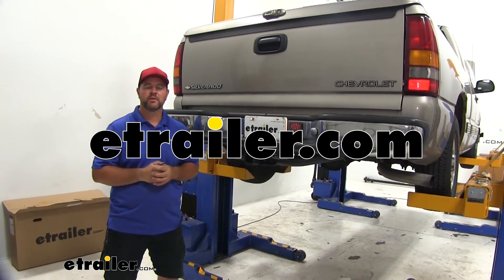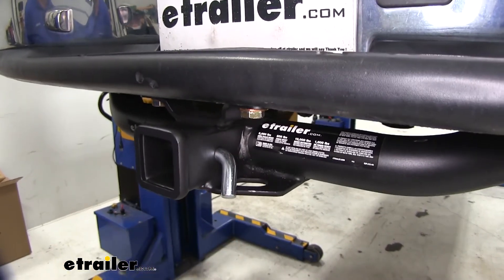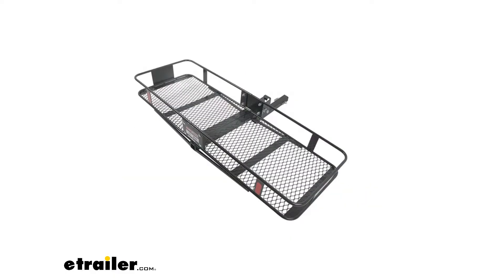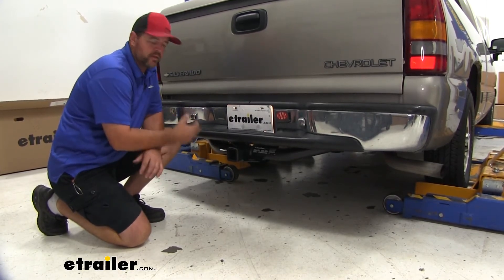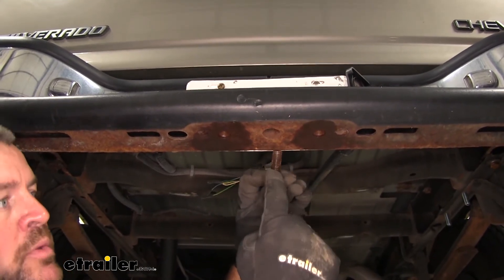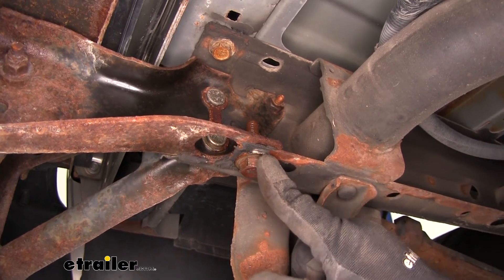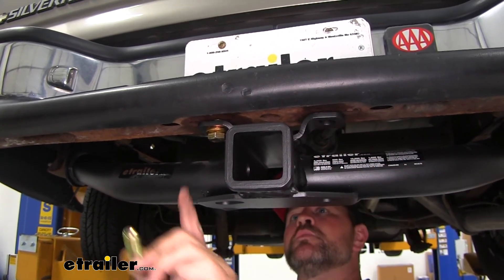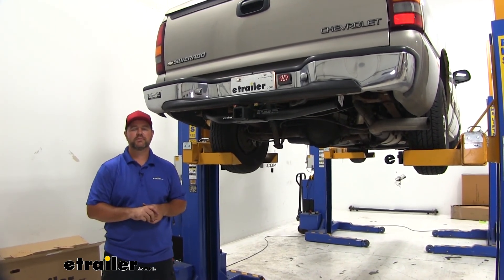How to Set Up Your etrailer Trailer Hitch Receiver on a 1999 Chevrolet Silverado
Hi, I'm Shane with etrailer.com. Today on your 1999 Chevrolet Silverado, I'm going to walk you through how to install etrailer.com. Class three trailer hitch receiver. Maybe you don't have a factory hitch and you're looking for a hitch to put on this is going to be a great option. Maybe you have a factory hitch and it's just for out and you're looking to replace it, again etrailer hitch is going to be a great option.And you see our crosstube is a little bit visible but the round tube design it is going to maintain a nice clean look on the back of the vehicle. The round tube is going to fit with the contour of the vehicle.

Class three hitch two inch by two inch receiver tube opening reinforced collar give us a little extra stability there. Fish pin hole is going to be five, eight inch in diameter. Now let's take a standard five H 00:00:42 hitch pin. Hitch pin and clip does not come with this hitch however, it can be found here at etrailer.com.We're going to have place style safety chain loops. You can see we're going to have very large openings.

It's going to give us plenty of room to accommodate different size safety chain hooks. This hitch is going to be a steel construction with a triple carbide black powder coat finished, really going to hold up well against chipping rust and corrosion stay looking nice for a really long time. Our receiver tube is actually going to extend out past the edge of our bumper about an inch. There's nothing to worry about. You're not going to have to worry about bumping your legs or your shins on it.

And I'm going to give you a few measurements to help you when deciding on any of your hitch mount accessories, you may need such as bike racks, ball mounts and cargo carriers.From the center of our hitch pin hole to the outermost part of our bumper, there's going to be about two inches. The number's important for any of your hitch-mounted accessories that may fold up against your vehicle. You want to make sure they're not going to make contact. From the ground to the top inner most part of our receiver tube is going to be about 15 and a half inches. Keep that number in mind for any of your hitch mount accessories that may require a little bit more ground clearance.

As far as our weight capacities go, we're going to have a 600 pound max tongue weight, which is the downward pressure on the inside of the receiver tube. We're going to 6,000 pound gross trailer weight which is the trailer plus the load included, and that's how much the hitch can pull. So you want to make sure anything you're loading you're not exceeding that downward pressure, and you're not putting more weight onto the hitch thins needed.You can use weight distribution with this hitch. Tongue weight's going to go up to a thousand pounds, trailer weight's going to go up to 10,000 pounds. Always recommend checking the owner's manual of the vehicle. Make sure the vehicle can withstand that amount of weight. You're going to go with the lowest number between the vehicle and the hitch. Now that we've gone over some of the features, let me walk you through how to get it installed.Now to begin our installation, I went ahead and lower the spare tire for video purposes to make it a little bit easier for you to see. We're going to have two weld nuts, right on the bottom of our bumper that are exposed to the elements that we're going to need to clean up. Make sure you cleaned them out because we don't want the bolts we're putting in to cross thread and strip out. So you can use a tap to clean them out. If you don't have a tap, what I like doing is taking a bolt that's the same size, same threads. And then you're going to take a metal cutting blade on a rotary tool and you're just going to cut grooves in it. I usually do three and that'll act as your tab. And what you want is you want to be able to get your bolt to hand thread into place.On each side, this bolt is holding this bumper bracket on. You can see the top of it is open to the elements also. You want to make sure you clean those threads off when you remove it. You need to remove this one and you're going to have one on the other side to remove, we'll use a 22 millimeter socket. On each frame rail we're going to be using this hole in our factory weld mount. For this one spacer block carriage bolt, drop down in place like that. We're going to do that same thing on the other side of the vehicle.inaudible 00:0